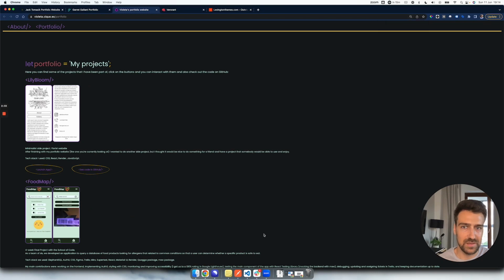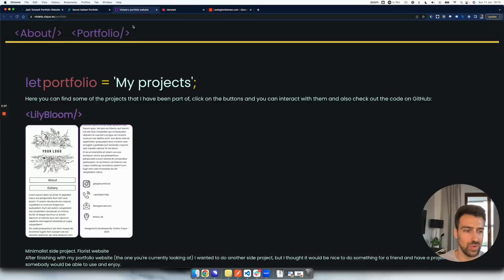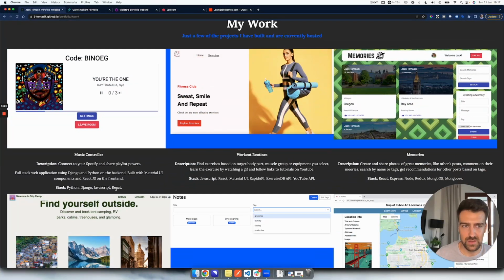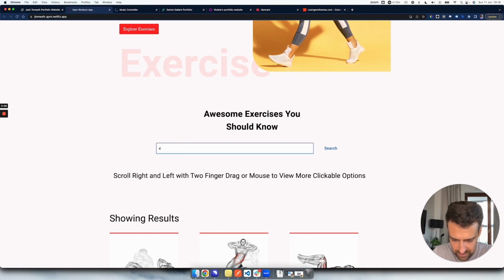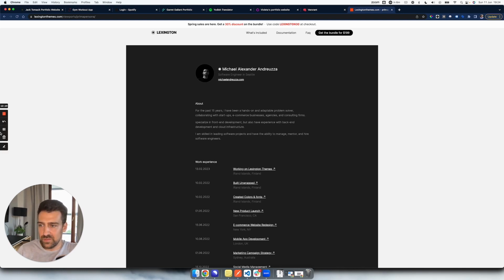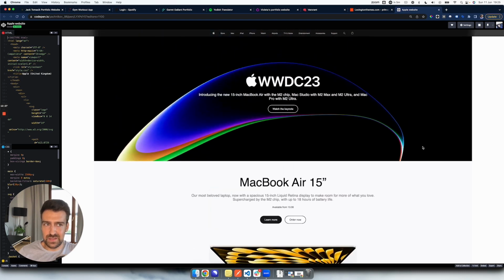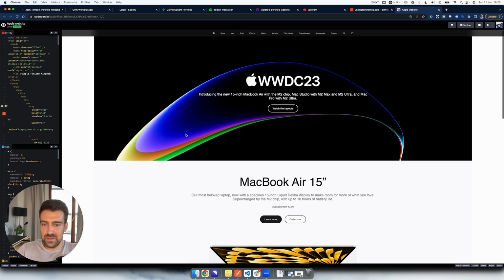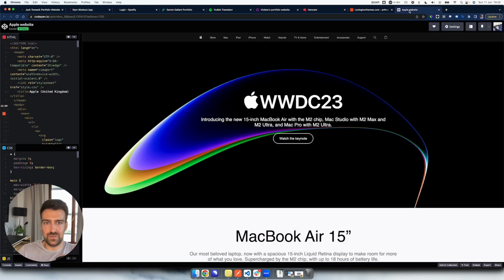Developer Reacts to Junior Developer Portfolios - Don't Do This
webdeveloper